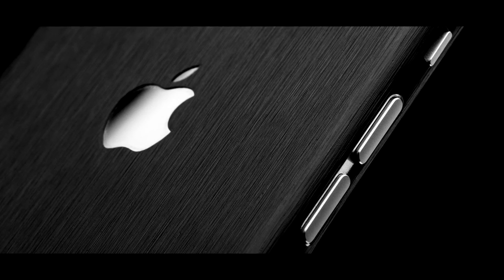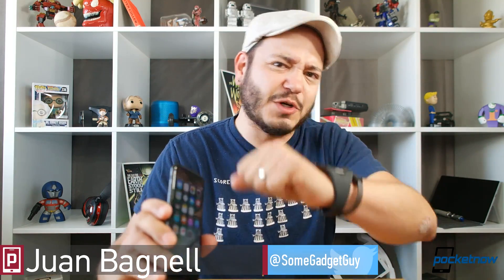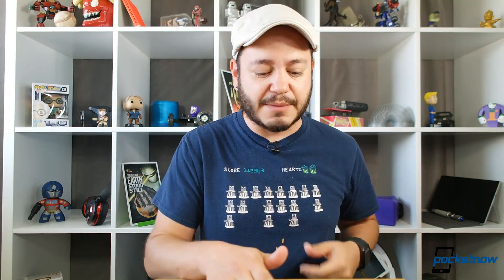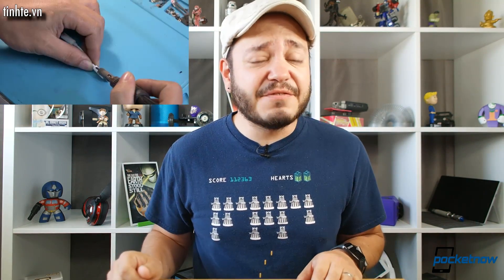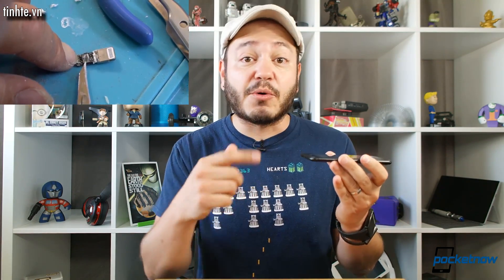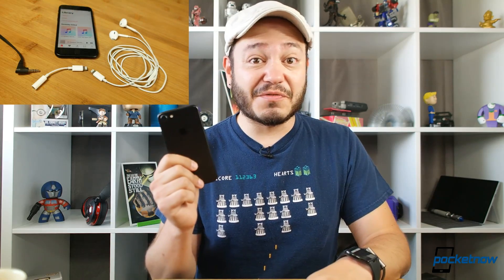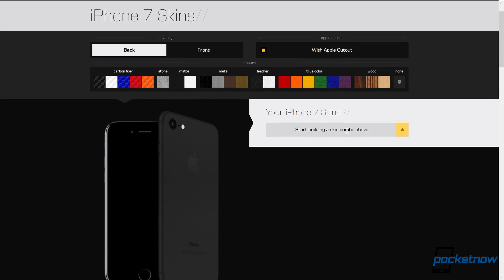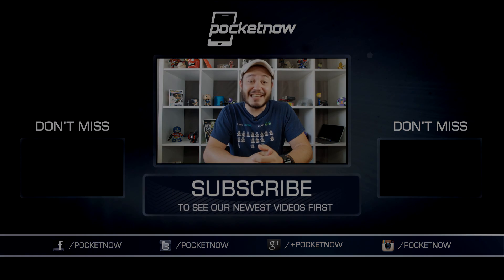Apple iPhone 7 audio part 2: What we got wrong about the DAC... | Pocketnow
Whelp. Looks like we goofed on the iPhone 7 headphone jack. Here's a quick correction for what's REALLY going on with that Lightning connector adapter...